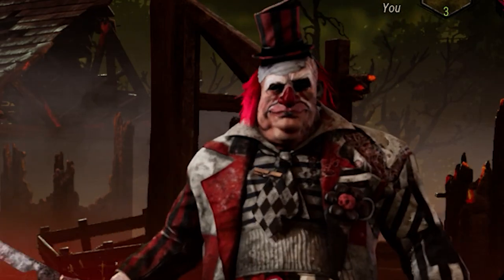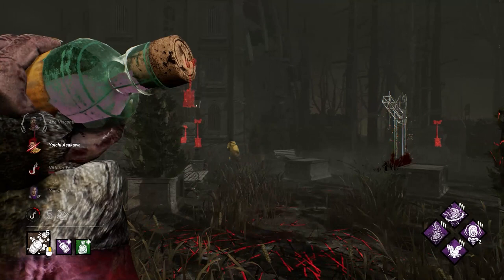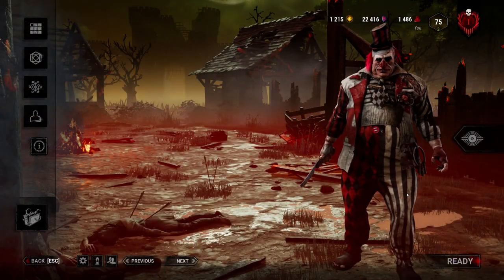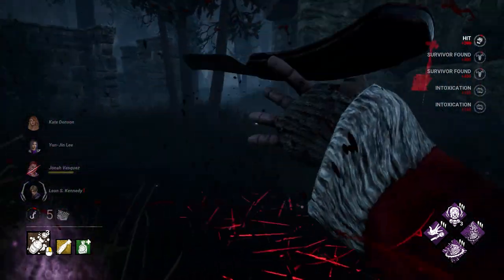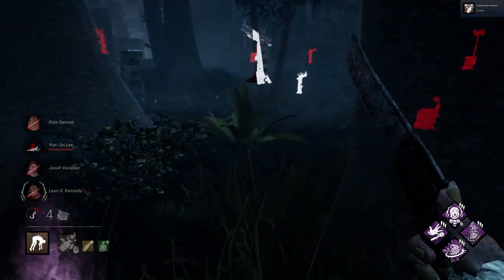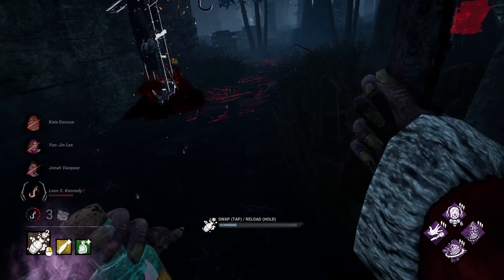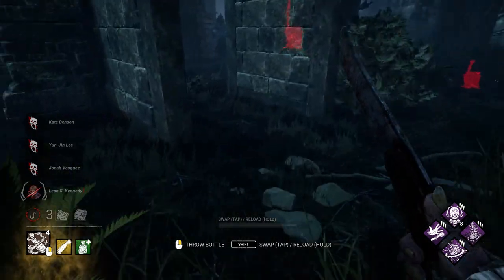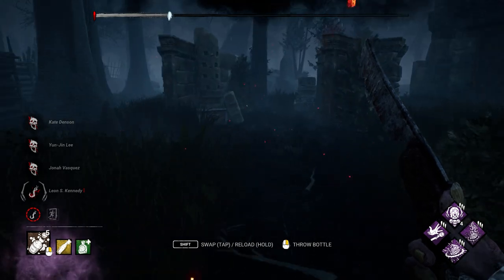HOW TO PLAY CLOWN IN DEAD BY DAYLIGHT AS A BEGINNER - Dead by Daylight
In this video, I wanted to provide a super quick primer on The Clown in Dead by Daylight for beginners, as well as show gameplay to help new users understand some of his mechanics.

I walk folks through the rationale behind some of my moves as Clown, and what I am thinking when I'm throwing The Clown's Afterpiece Tonic at survivors.

I'd love to help you play a better Clown.

\\\ VIDEO TIMESTAMPS
00:00 Intro
01:02 Throws
04:14 Gameplay